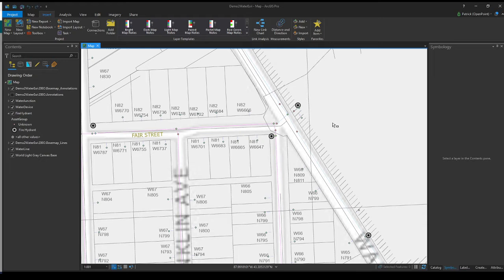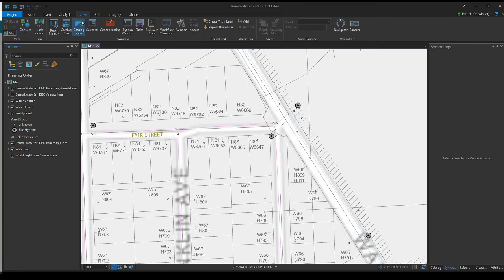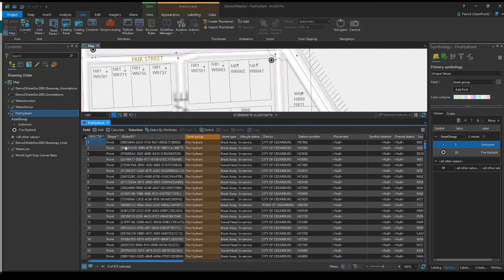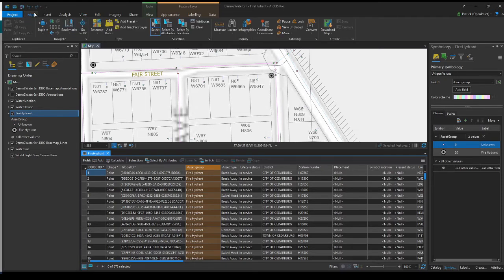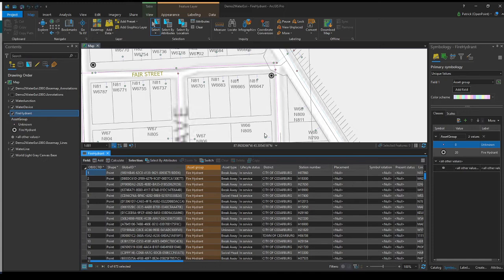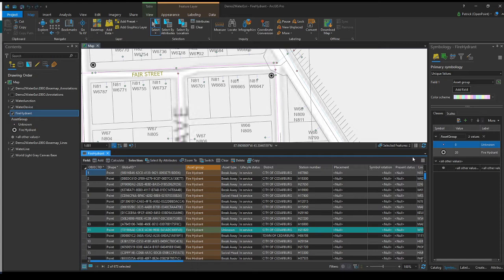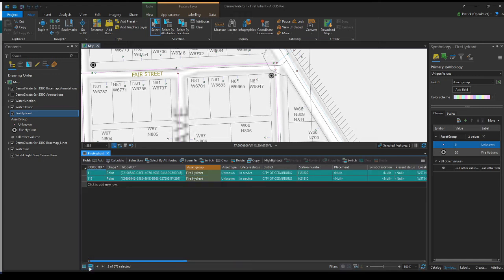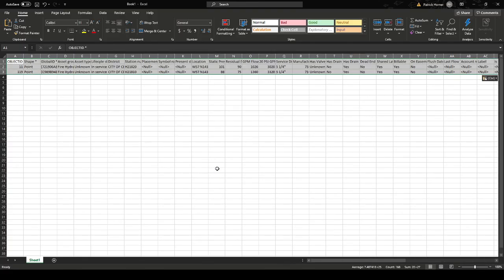Using the Attribute Table and Queries to Find Features in ArcGIS Pro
In this video I show you how you can use a combination of the Attributes Table and Search by Attributes tool to gather a list of features with all their attributes that can be easily imported into Excel!